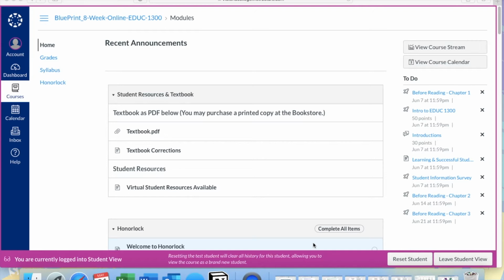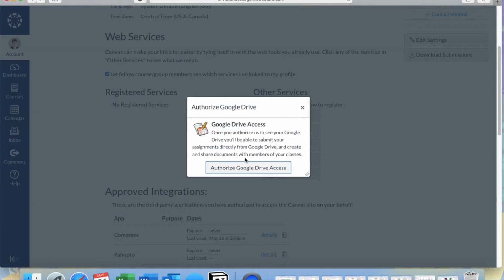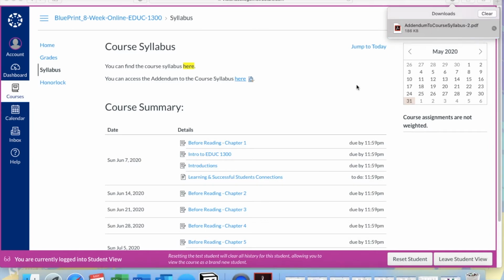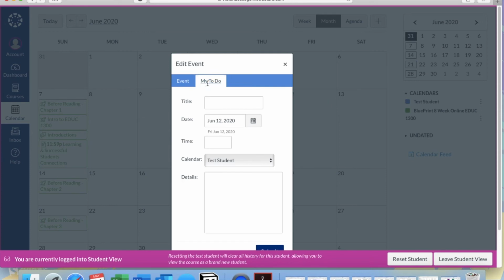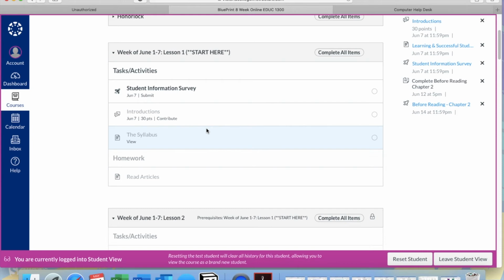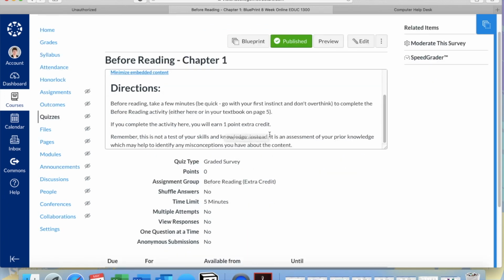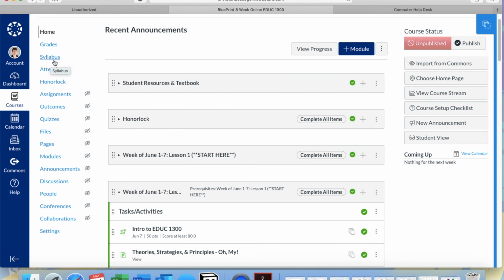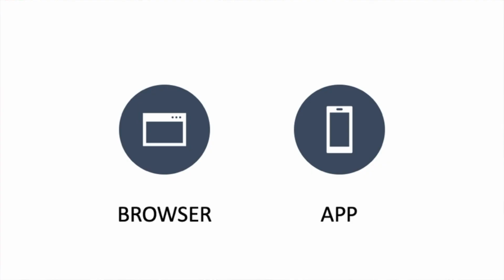Dr. Deb Explains...Navigating Our Course - Summer 2020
This video explains how to navigate the EDUC 1300 course for students at Victoria College during the summer 2020 sessions.